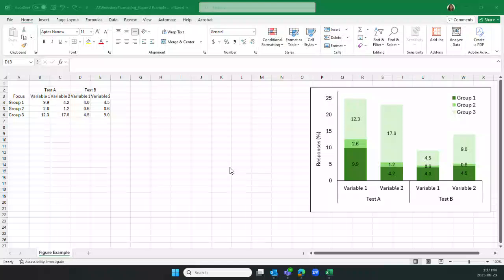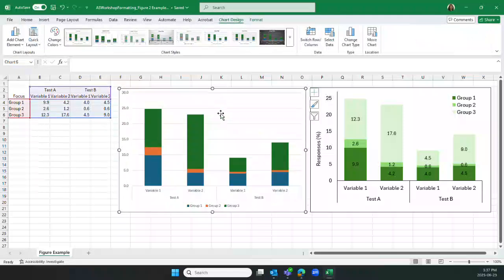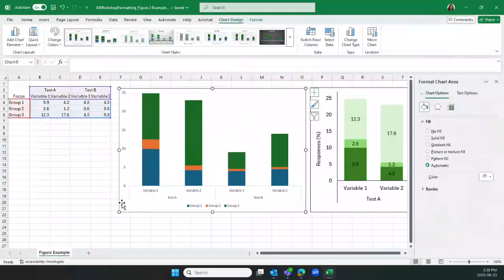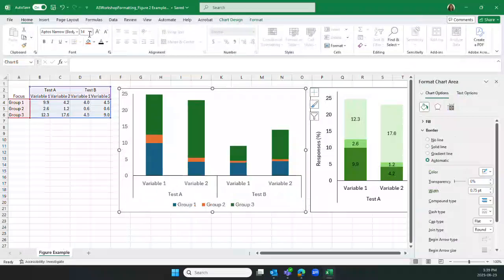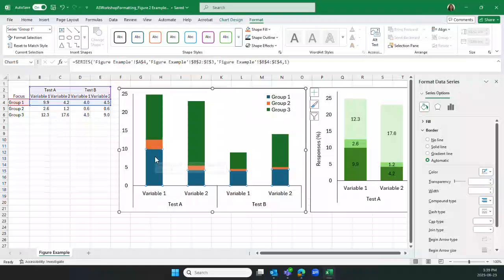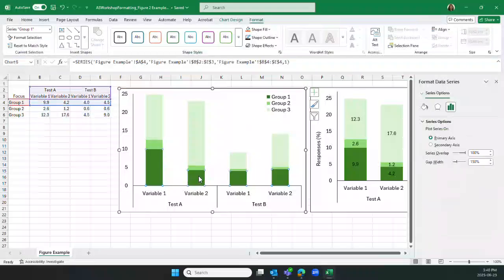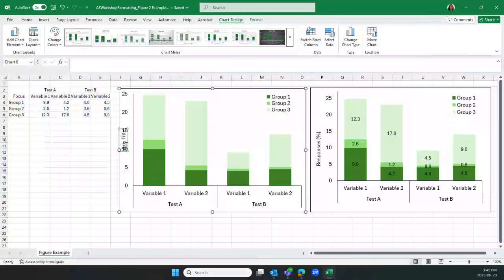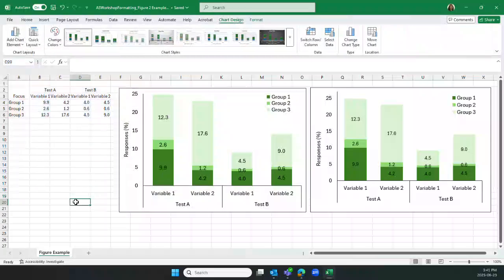Presenting Data: Enhance Excel Graphs in 5 Minutes, Academic Skills, Trent University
This video provides a quick tutorial on elevating your graphs in MS Excel. For effective presentations and visual aids that present data to audiences, you should ensure figures, graphs, and tables are professional (don’t just copy what Excel produces!)

Read more on creating effective presentation materials in Creating Effective Powerpoint Slides in the how-to guides by Academic Skills, Trent University (2025).